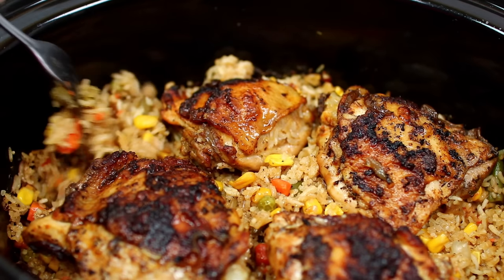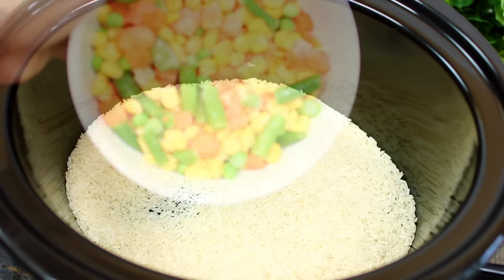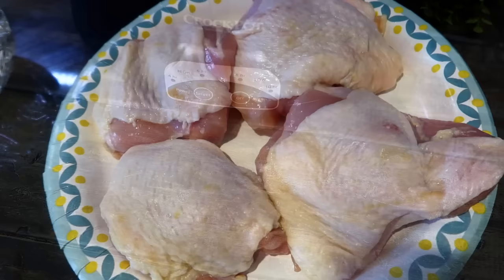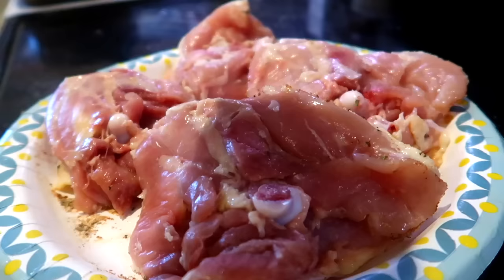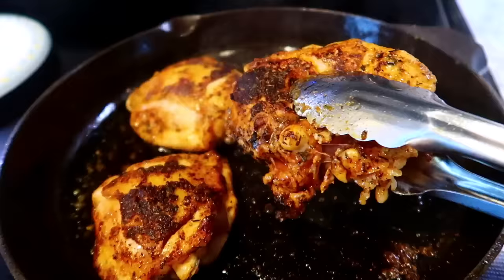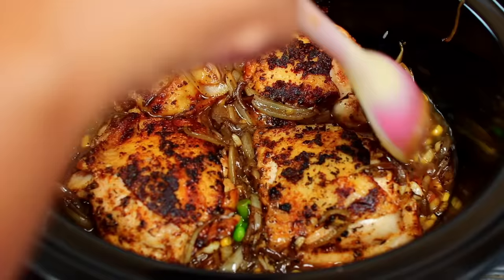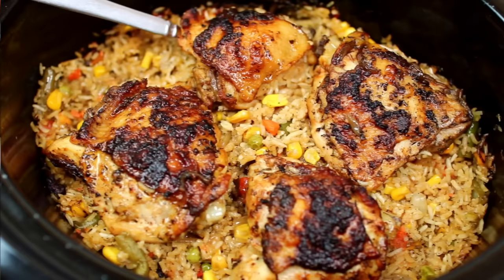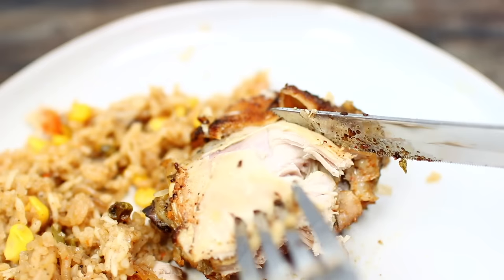Slow Cooker Chicken and Rice Recipe - How to make Chicken and Rice in the Slow Cooker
I love a good slow cooker meal and this Slow cooked Chicken and rice with vegetables is perfect for a week dinner. The chicken and rice are well seasoned and full of flavor.

INGREDIENTS
2 cups rice
2 cups frozen vegetables
2 cups chicken broth
1 Tbs soy sauce
Salt to taste
4 bone in skin on chicken thighs
1 teaspoon garlic powder
1 teaspoon onion powder
1 teaspoon paprika
1/2 teaspoon dried oregano
1/2 teaspoon dried parsley
1/2  teaspoon dried thyme
salt and pepper to taste
olive oil
1 medium onion, sliced
3 cloves garlic, minced

Brief Instruction
* Pour rice into slow cooker
* Add frozen veggies, chicken broth, soy sauce and salt, mix together then set aside.
* Mix all spices together then season both sides of chicken of chicken thighs.
* Heat oil in pan on medium high heat, then sear chicken 2 - 3 minutes on both sides.
* Add Seared chicken to slow cooker
* Saute minced onions in the pan until caramelized.
*Add minced garlic to onions and saute for 30 seconds to get flavorful.
*Add Sauted onions and garlic to the slow cooker.
*Cover and Slow cook on high for 4 hours